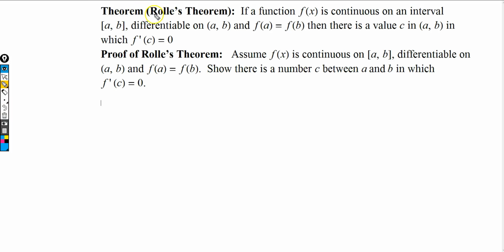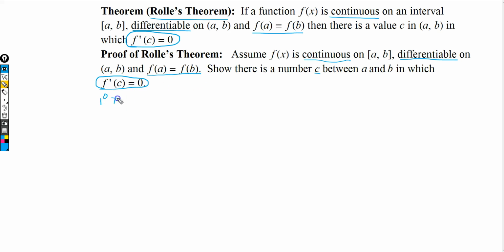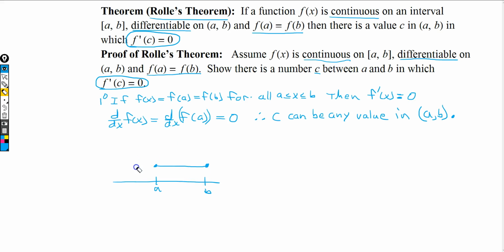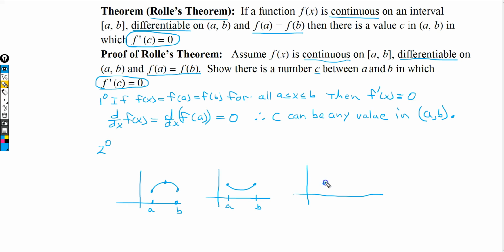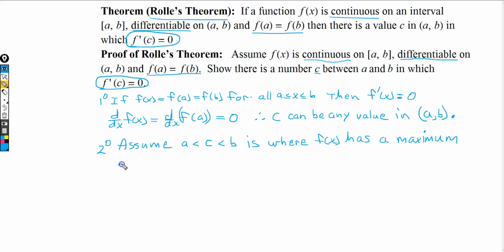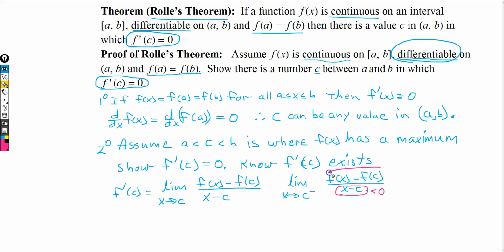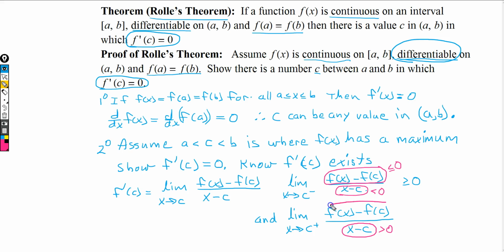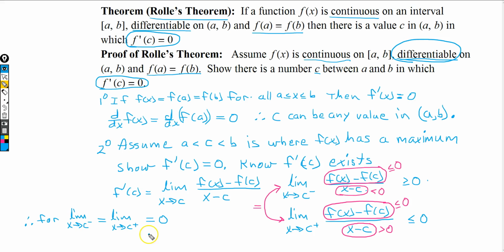Calculus 1: Applications - Rolle's Theorem Proof